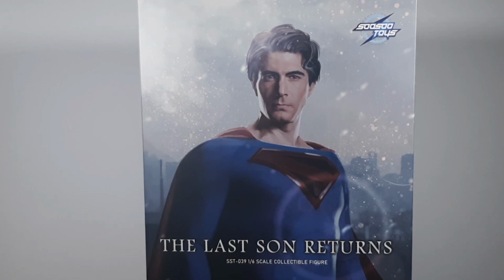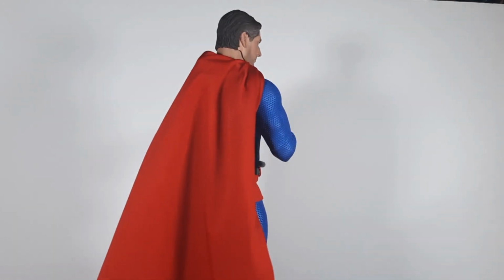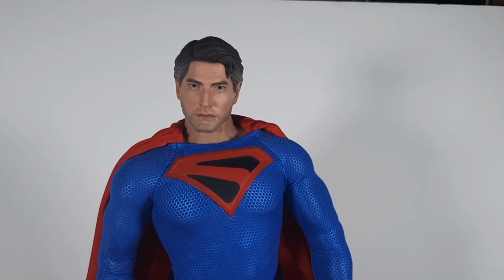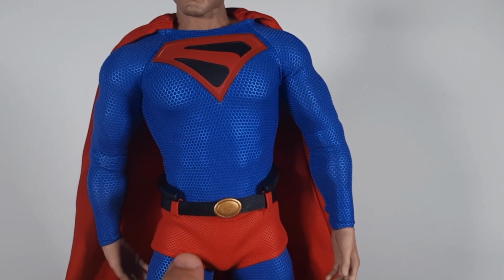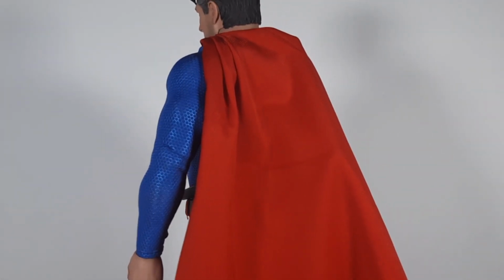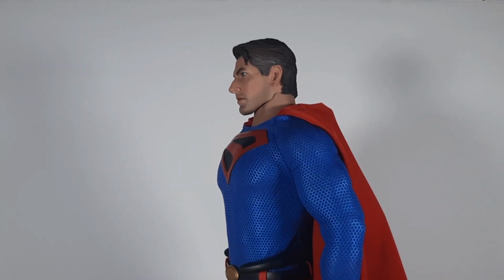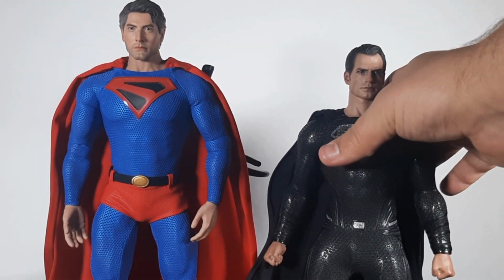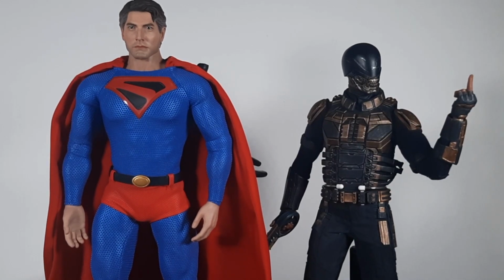SooSoo Toys | 1/6 Scale The Last Son Returns (Superman Returns Superman) Review